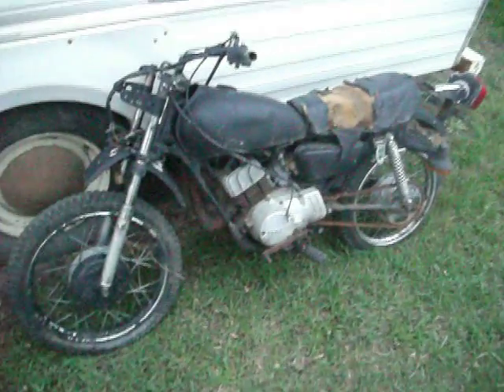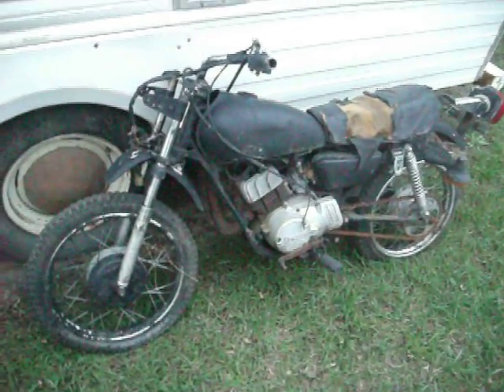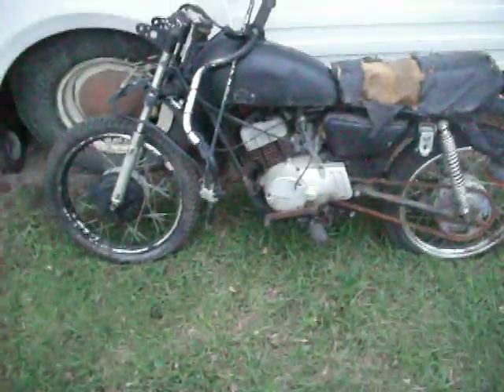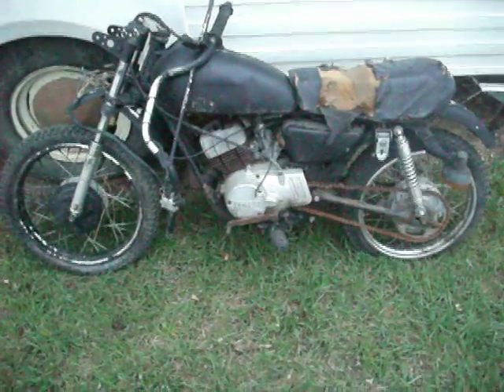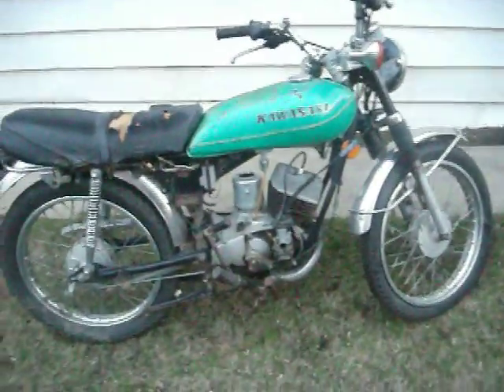Got Some Free Dirt Bikes, Suzuki, Yamaha, Kawasaki And A Honda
Got some free bikes from a guy just out side of town, one bike from each of the big four japanese.

Honda XL100
Suzuki TS400
Kawasaki KH100
Yamaha GT/MX80